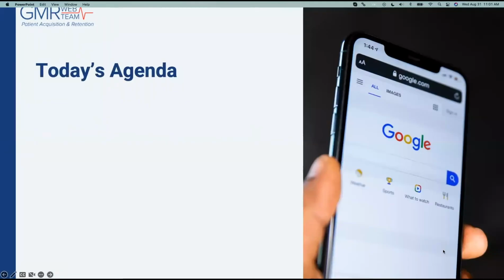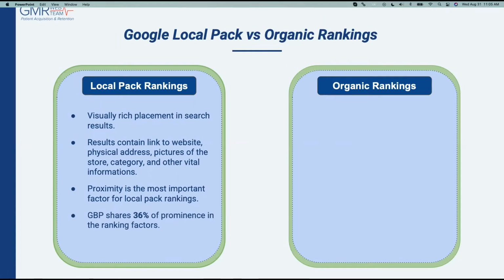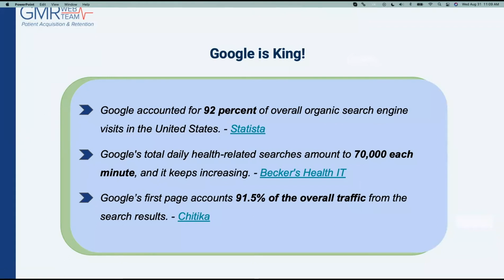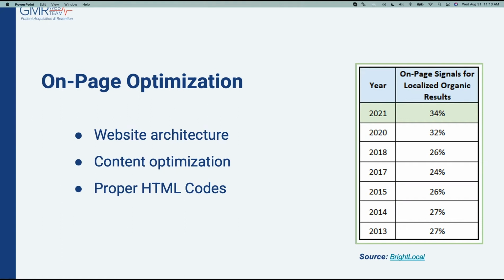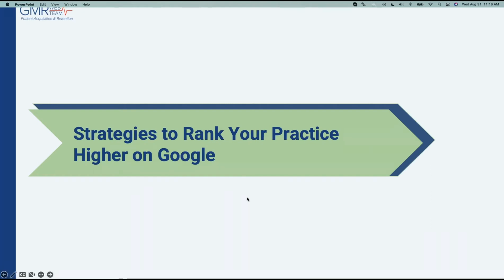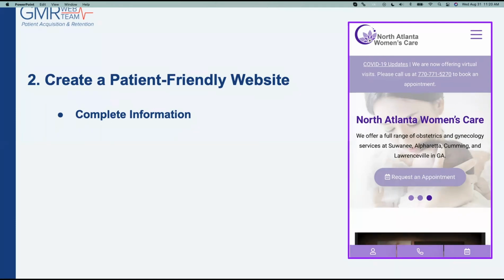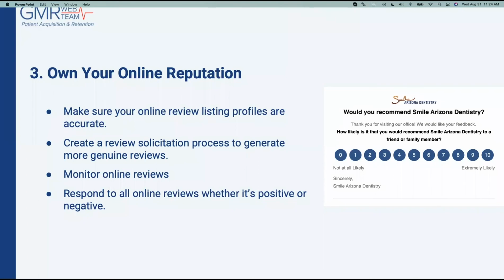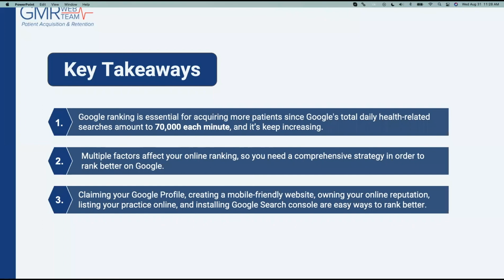How to Improve Your Practice's Google Rankings | GMR Web Team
Eight out of ten people in need of healthcare services use search engines like Google to find the care they need. And Google receives more than 1 billion questions related to healthcare every day.

This is why healthcare providers need to rank themselves as high as possible in order to grow and acquire more patients.

In this webinar, we have discussed,
- Exactly how Google rankings help you acquire more patients
- Factors affecting Google search ranking
- Strategies to improve your Google rankings